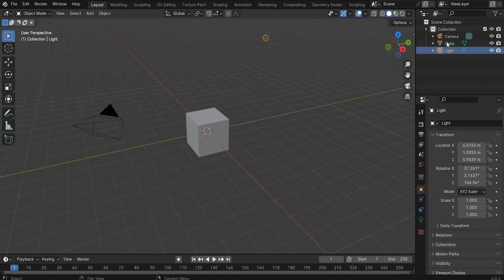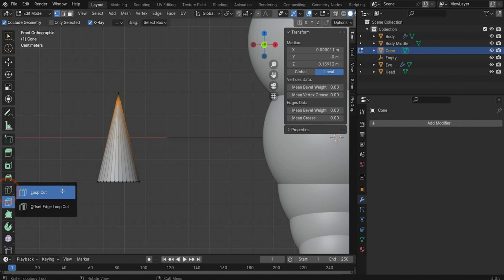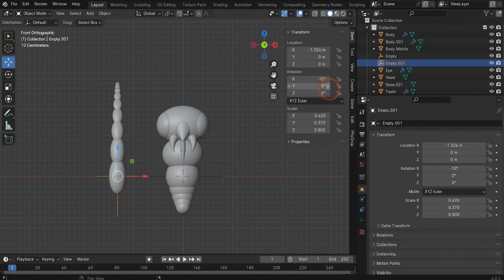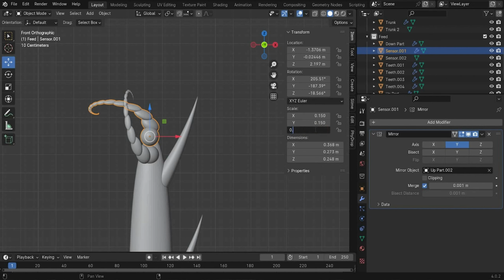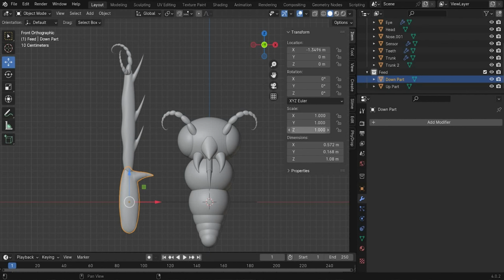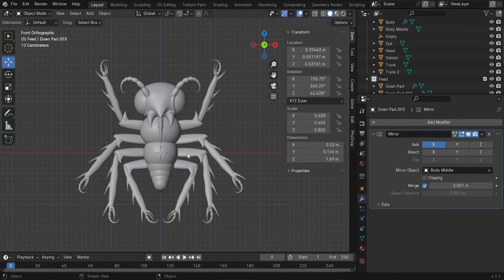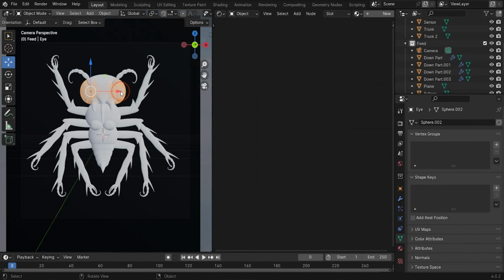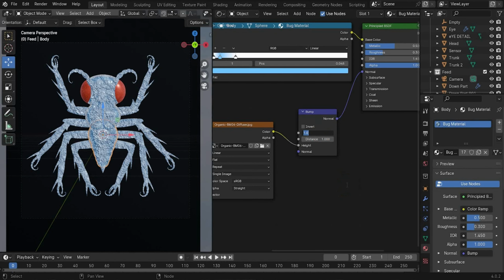Blender 3D Insect Tutorial | Create Stunning Models Like Japparii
Learn how to create realistic insects in Blender 3D with this step-by-step insect modeling tutorial - inspired by the style of Japparii. In this masterclass, we’ll cover Blender sculpting, texturing, shading, and rendering techniques to help you design stunning insect models.

💬Socials💬